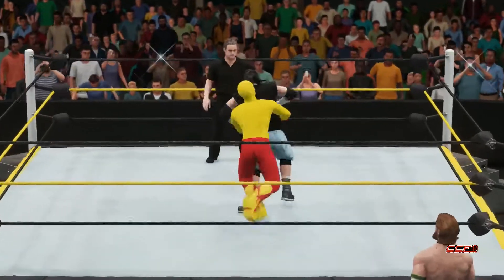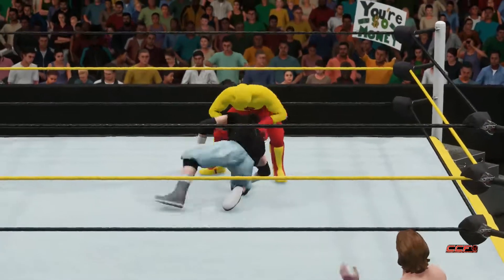CCF: Monday Night Mayhem Jan 8th, 2018 - Flashkid VS Gaz Corvin w/ Michael Maverick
*All music is owned and copyrighted by WWE, 2K Games, and WWE Music. All captured in game*

Playing WWE2k18 in the WWE Universe Mode. Creating wrestlers based off the Crash Corps Community members who want to see themselves in the ring.

Catch it LIVE over on the Twitch channel every Monday Night at 8pmET.

SINGLES MATCH
Flashkid VS Gaz Corvin w/ Michael Maverick